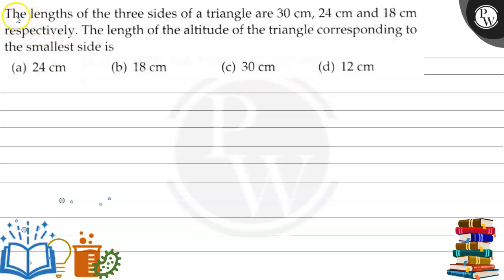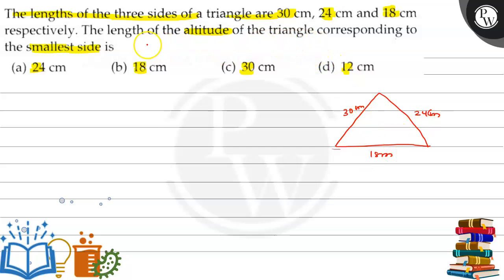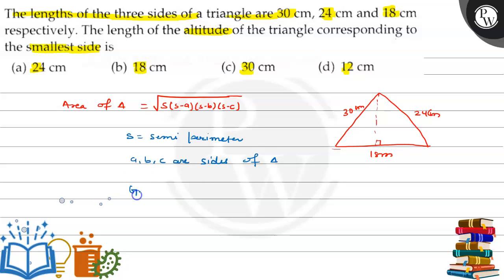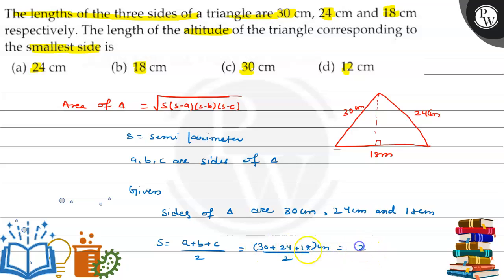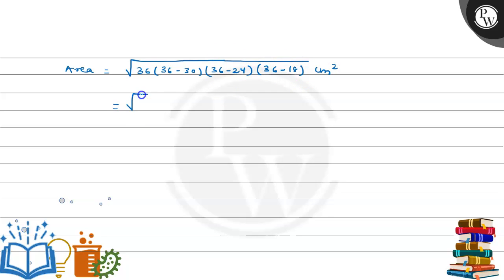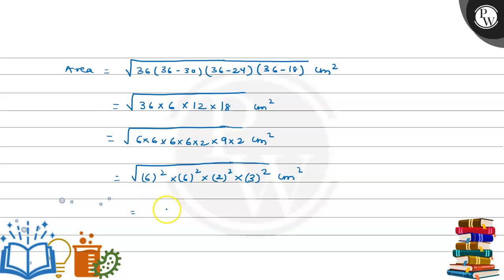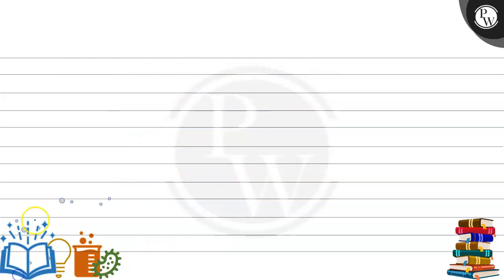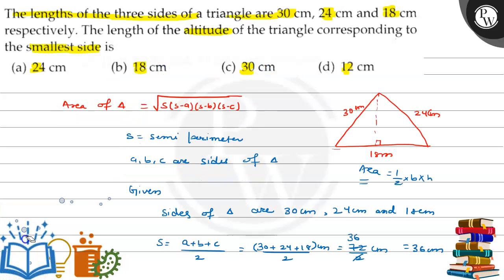The lengths of the three sides of a triangle are 30 cm, 24 cm and 18 cm respectively. The leng...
The lengths of the three sides of a triangle are 30  cm, 24  cm and 18  cm respectively. The length of the altitude of the triangle corresponding to the smallest side is
(a) 24 crn
(W